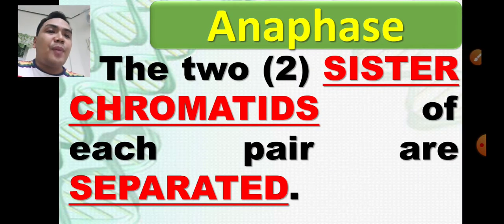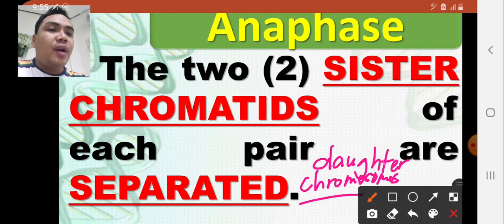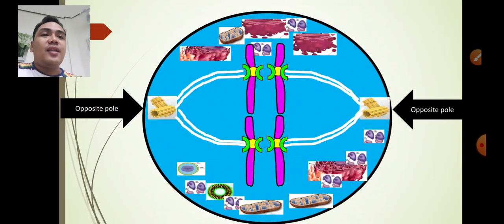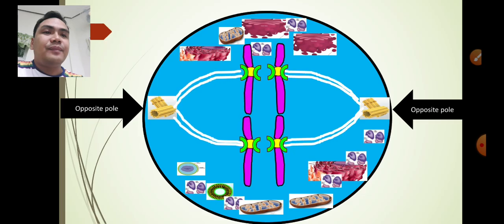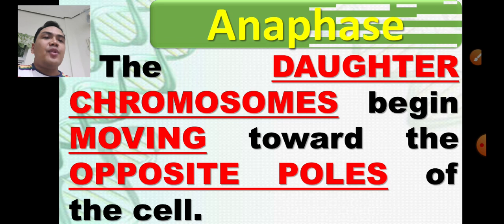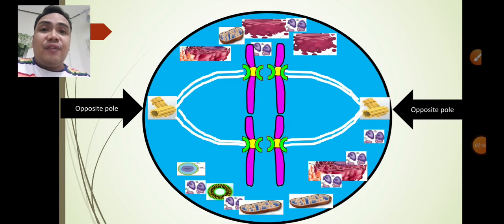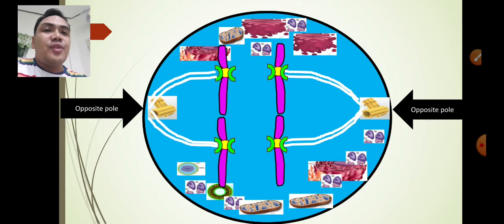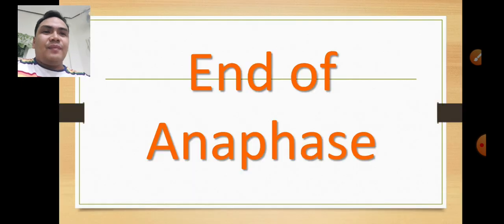M PHASE - PART 5